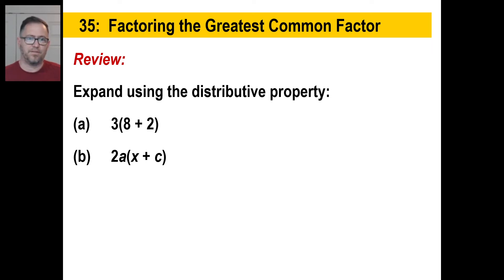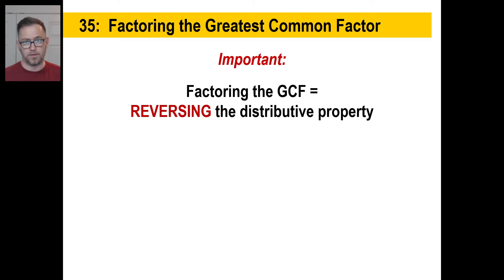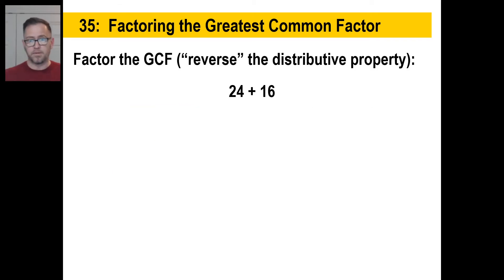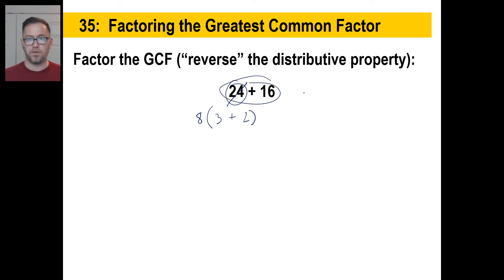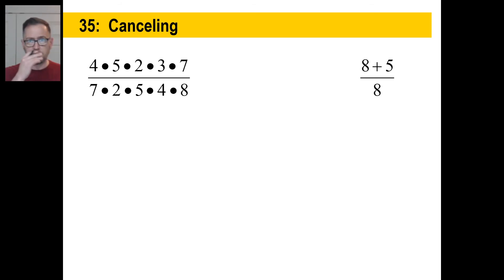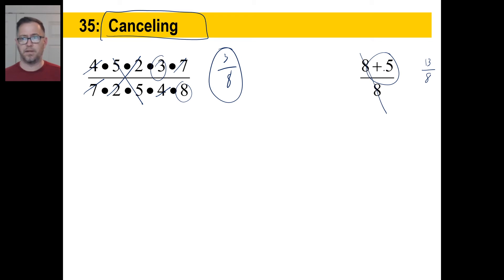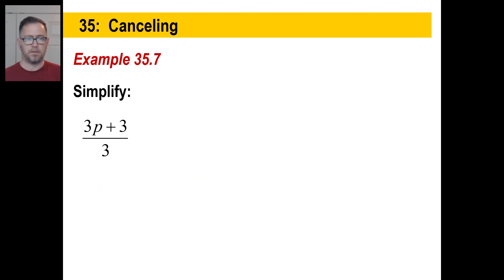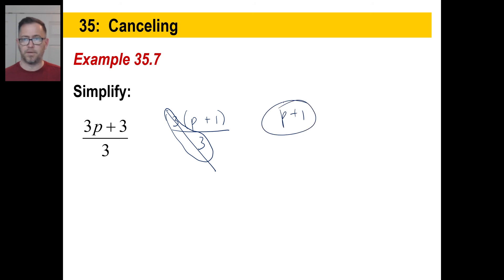Saxon Math - Algebra 1: 3rd Edition (Lesson 35 - Factoring the Greatest Common Factor, Canceling)